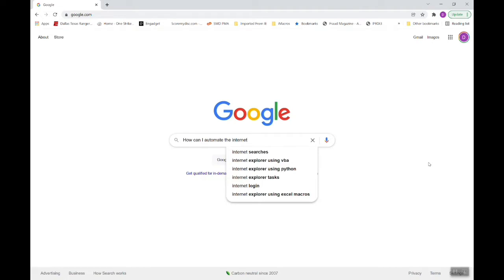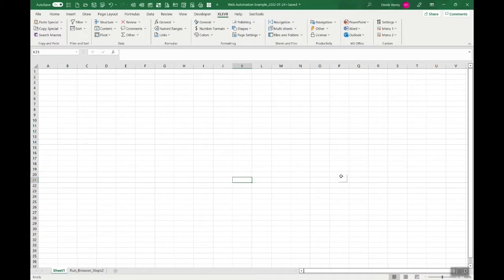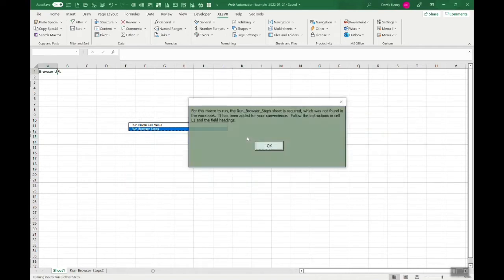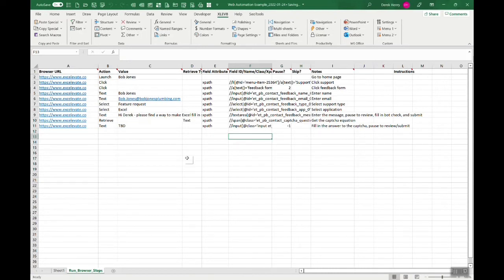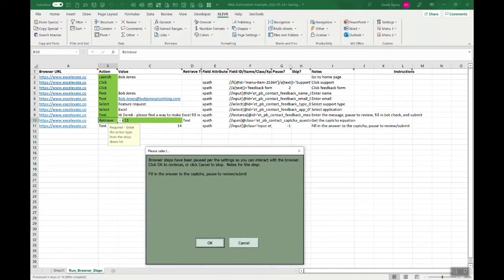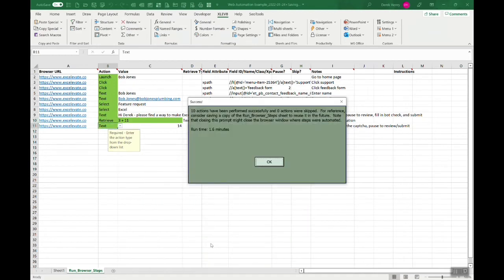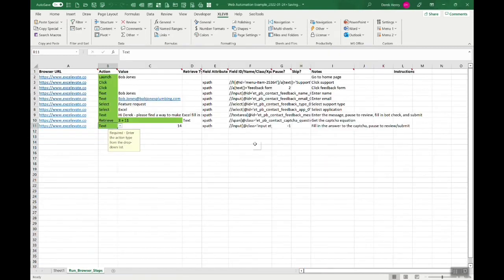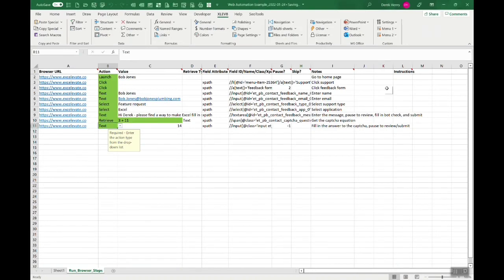Web Automation with Excel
Walks through a new XLEV8 Excel add-in feature: using Excel to automate frequent website tasks - filling in forms like expense reports, running reports, or copying data.